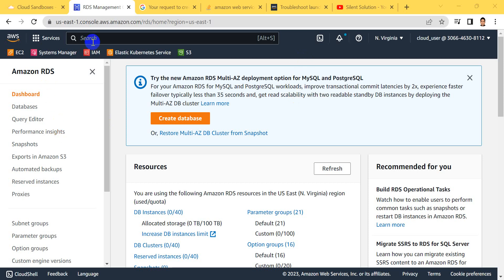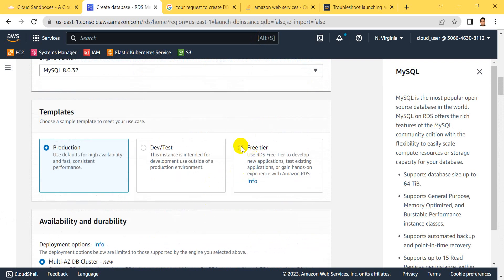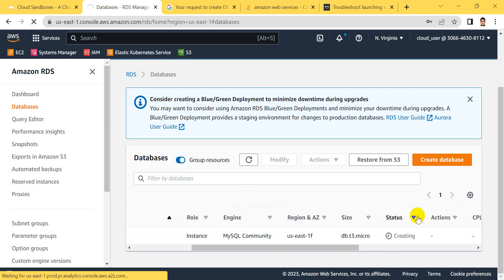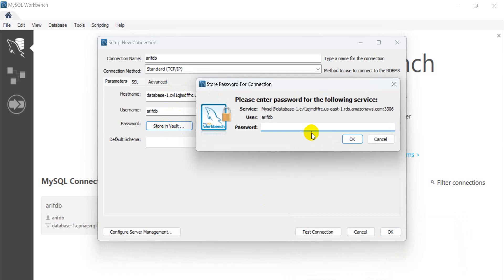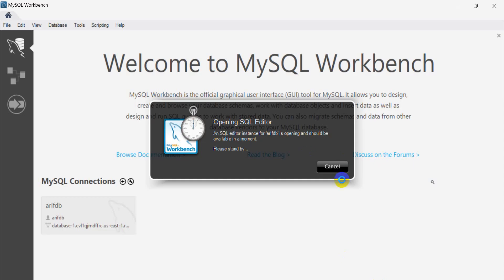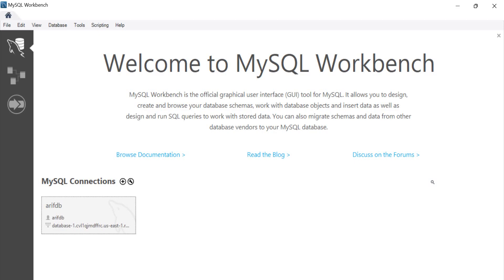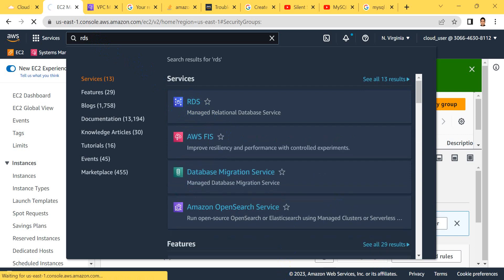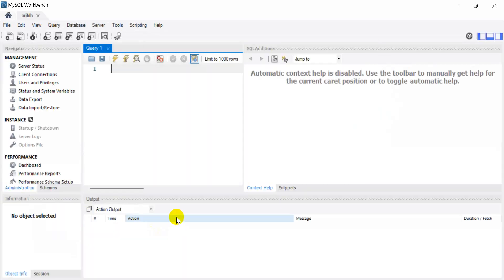Create RDS instance on AWS Mysql || Connect to RDS MySQL Workbench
This video how  fix with an explicit deny in a service control policy,
MySQL Workbench Installation and AWS MySQL Database connection